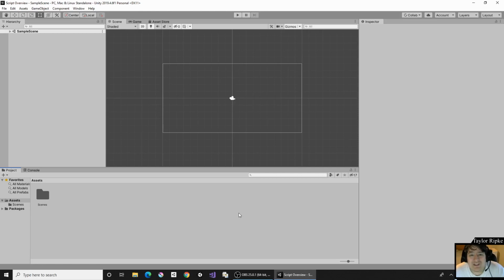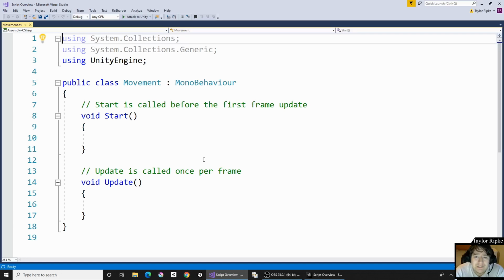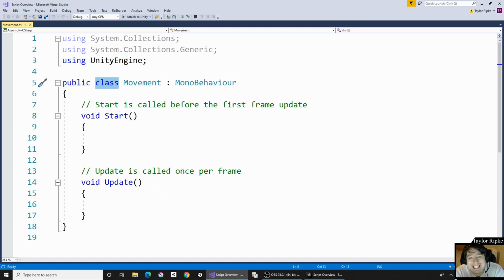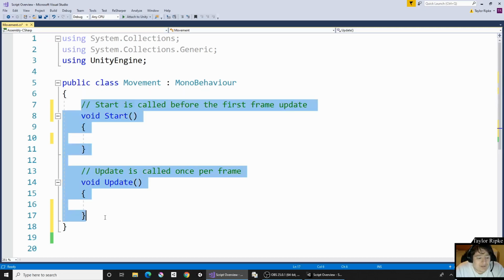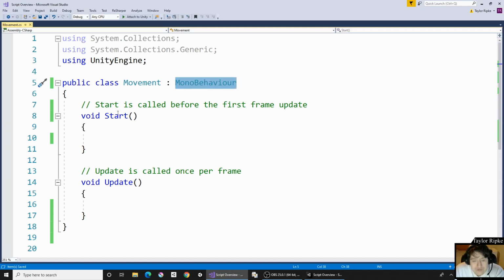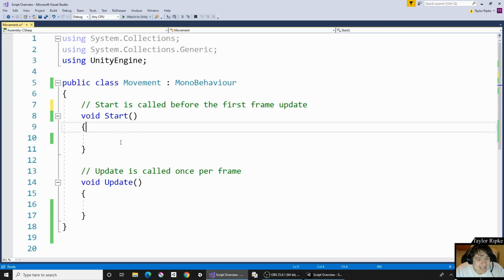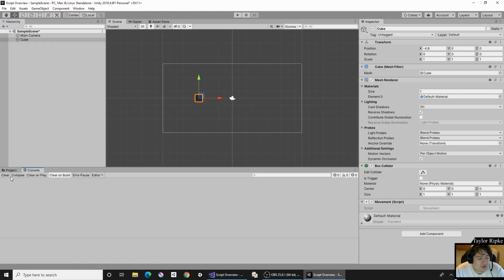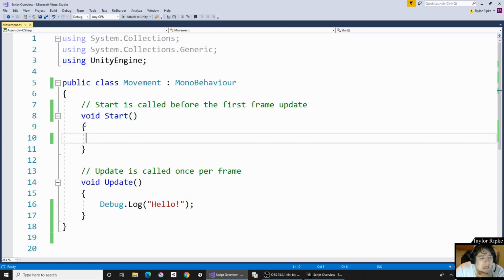Unity Tutorial: C# Basics - Part One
This Unity tutorial will cover the creation of a C# script in Unity as well as the essential components of a C# script.